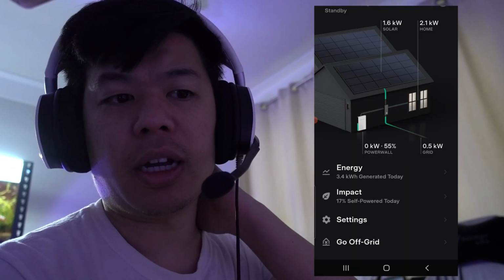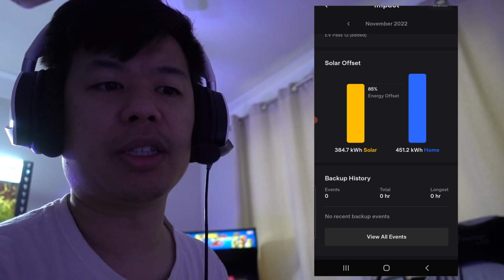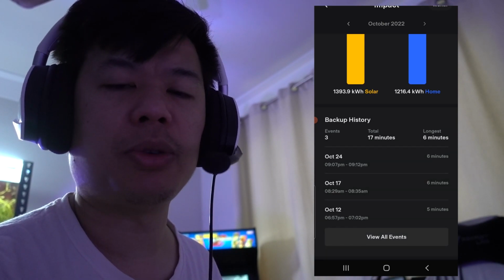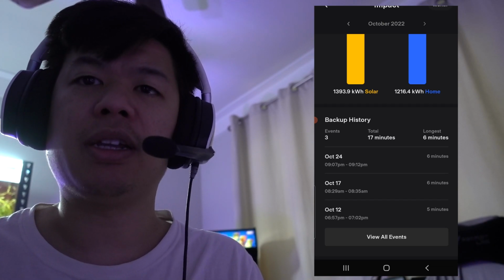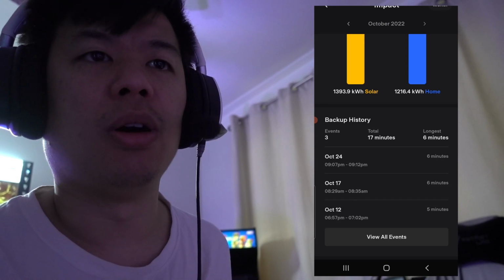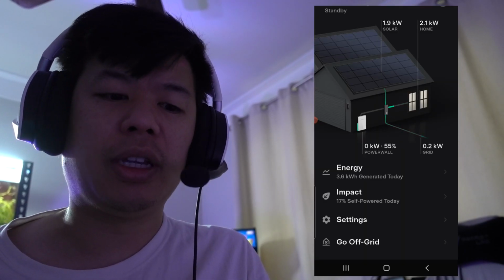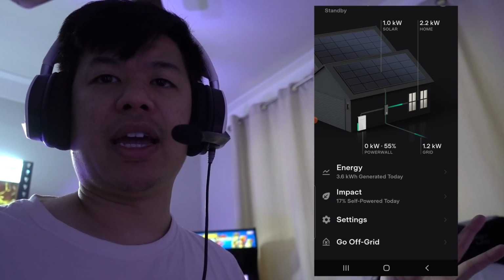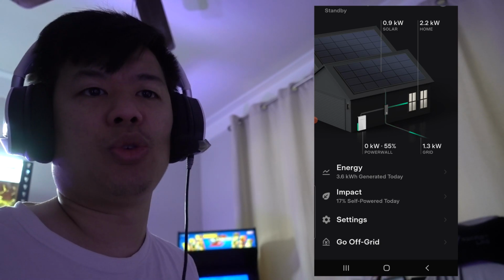Was the Tesla Powerwall backup Battery worth the investment for the fishroom?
At Dawn (Instrumental) by Chptrs

📷 Camera Gear
GoPro Hero 8

ADA Soil
Yoga Mats
Reef Octo 152-S Skimmer
Lifegard Aquatics Reactor
Marine Pure Block
Maxspect Nano Block
Red Sea Supplement
Brightwell Amino Acids
Vita Chem
UNS Titan 1 LED
PAR Meter